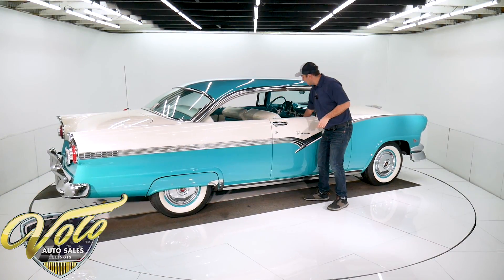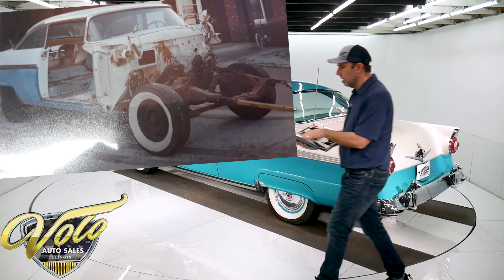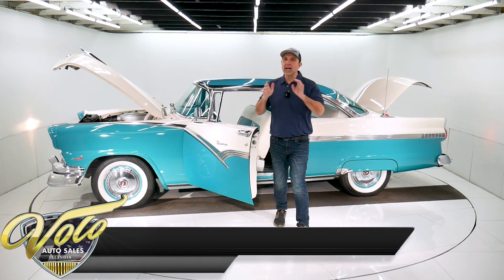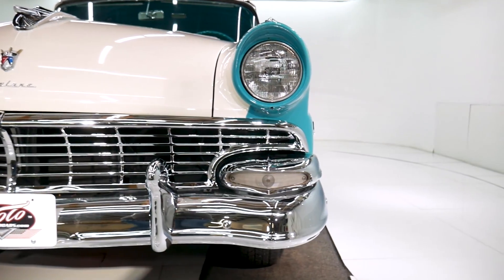1956 Ford Fairlane for sale at Volo Auto Museum (V18871)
Body off frame restored. Has power steering and brakes. Modern a/c neatly installed. This is the one you want. Gorgeous colors, great features and from an owner that knows cars and has this one dialed in. Only 7,300 miles since finished.

EXTERIOR: The 56 Victoria is such a good looking car, this one has gorgeous factory colors. California car built in San Jose. We have photo album showing the body off the frame restoration in 1993. It looks like it was just done in the last 12 months. It was stripped to a bare shell. Each side of the car is straight, there's no bubbles or cracking. Has a glossy finish. Jambs are restored, weatherstrips were replaced. All the trim is restored or replaced. The little flippers over the doors have been rebuilt. It is decked out with rocker moldings, fender skirts with stone shields, fingernail guards on the handles, dual mirrors and rear antenna. Red Thunderbird emblems on each fender let you know about the special motor under the hood. It also has optional reverse lights and the exhaust right through the bumper. The rims were painted body the color, hubcaps are mint and it even has the red crown nozzle caps. Also has radial white wall tires.

INTERIOR: The interior was completely  gutted. They used Dyna mat sound deadener. Correct reproduction upholstery and door panels from ABC interior. The carpet and headliner were replaced. Turquoise seat belts front and back were installed. The dash area is completely restored-  repainted, the knobs, bezels, gauges excellent. A panel below the dash was very neatly made and painted the match for the air conditioning vents and controls, looks like the factory did it. New wiring front to back.

ENGINE COMPARTMENT: Completely restored. Engine is a 292 4-barrel Thunderbird Special, completely rebuilt, balanced and hardened valve seats. The valley area was milled for better oil efficiency. New parts in the motor and heads. All the components were restored. The wiring harness is new front to back. Has  power steering and upgraded power brakes. The air conditioning system is installed so cleverly you dont even know it's there, I was impressed. Also upgraded from a generator to an alternator and an electric choke. Everything is painted neatly, has washer bag, Thunderbird decals.